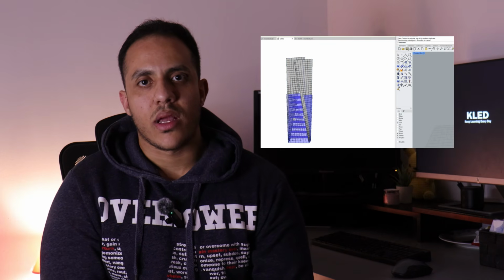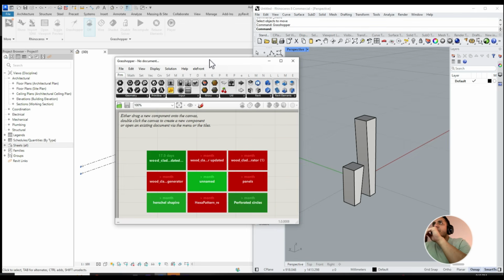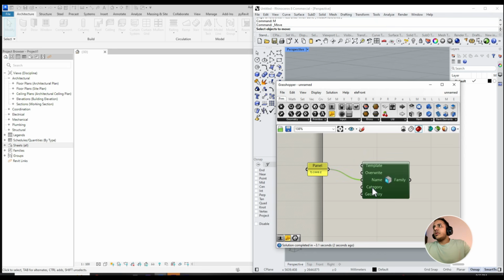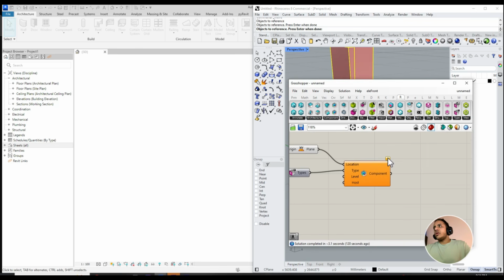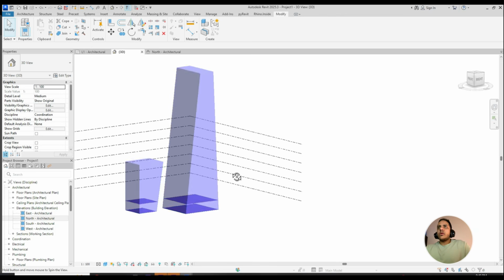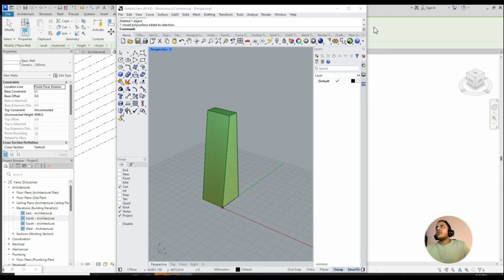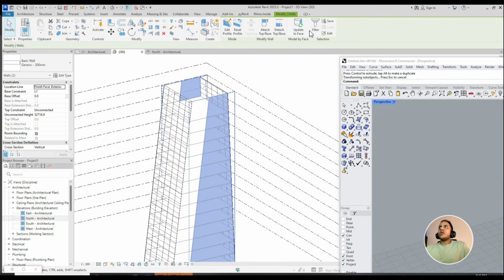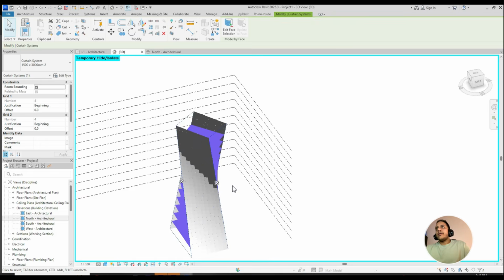How to Import Rhino Mass to Revit using Grasshopper | Rhino.Inside Workflow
In this tutorial, I’ll show you how to bring a Rhino mass model into Revit using Grasshopper and the Rhino.Inside Revit workflow. We’ll cover the steps from mesh prep to mass conversion, helping you keep your geometry clean and usable for documentation or further modeling inside Revit.